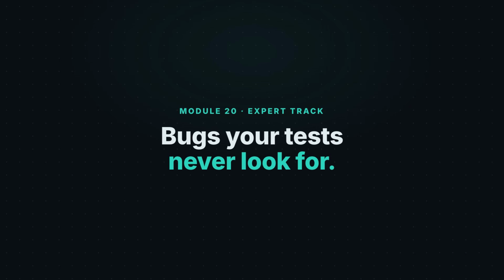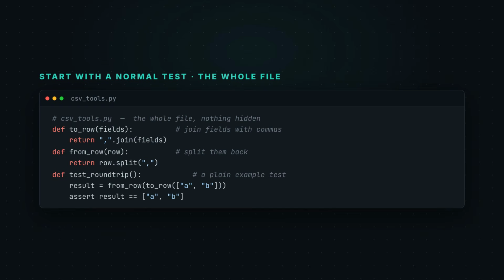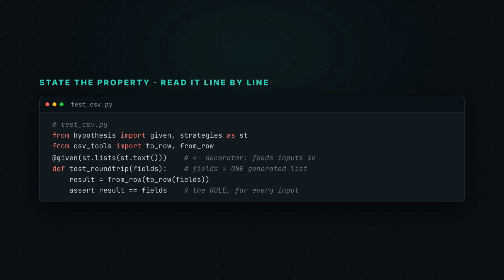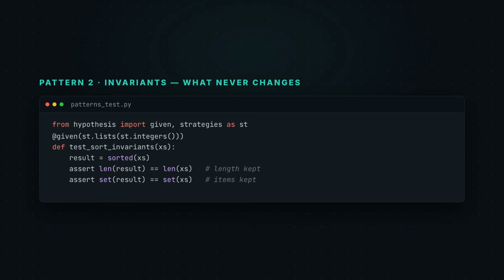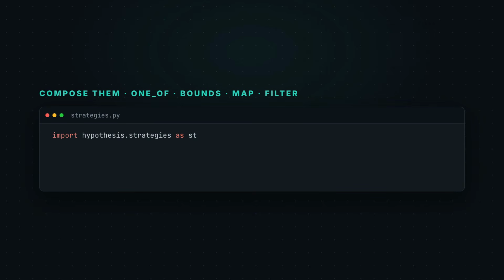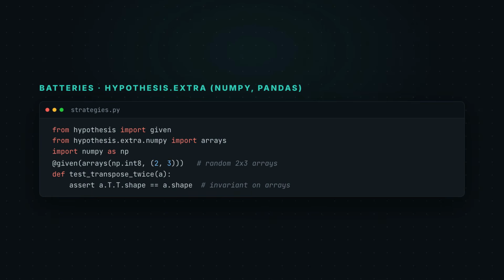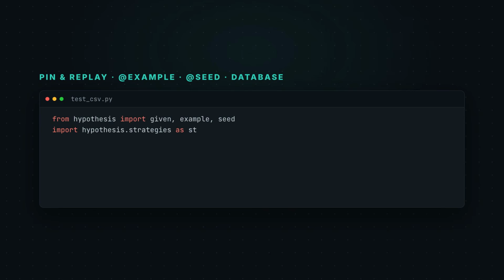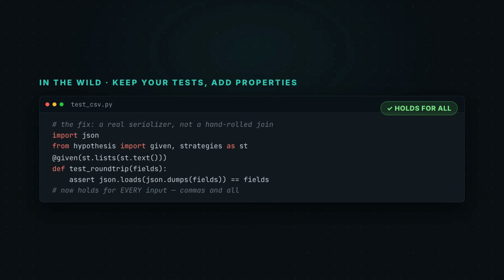Property-Based Testing in Python with Hypothesis: Find the Bugs Your Tests Miss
Property-based testing in Python with Hypothesis, explained from scratch: why example tests miss bugs, how to write properties (round-trip, invariants, idempotence, the oracle), custom strategies with the composite decorator, stateful testing with RuleBasedStateMachine, automatic shrinking, settings, target, and the Ghostwriter. Find the edge-case bugs your unit tests never look for.

Your tests only ever check the cases you already thought of. This expert deep-dive flips that: you state one rule, and Hypothesis throws hundreds of random inputs at it, then shrinks any failure to the tiniest reproducer. Build the intuition first, then the full expert toolkit.

What you'll learn:
- The core idea and how failures shrink
- The property patterns: what rule to write
- The strategy library, your input recipes
- Stateful testing, sequences of actions
- Tuning, targeting and CI

Chapters
00:00 Intro, the bugs your tests never look for
00:43 Intuition, testing a lock
01:27 Example vs property, for every input
02:51 A normal test, the whole file
03:39 What given does, the decorator
04:44 State the property
05:44 given runs it hundreds of times
06:07 It fails, and shrinks to the smallest input
06:52 The property patterns
09:16 The strategy library
10:38 Custom strategies, composite
12:16 Stateful testing
13:47 Tuning, settings and example
14:45 Targeted testing with target
16:00 The Ghostwriter
16:23 In the wild, the fix